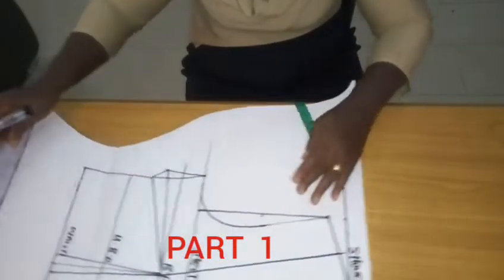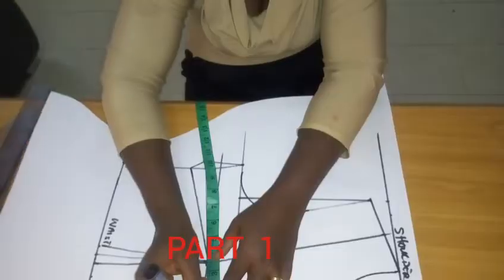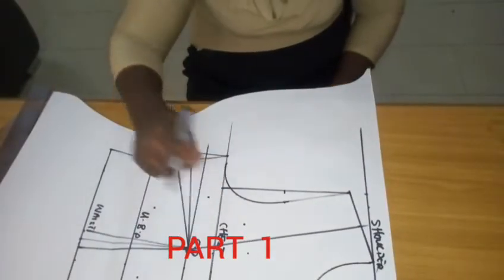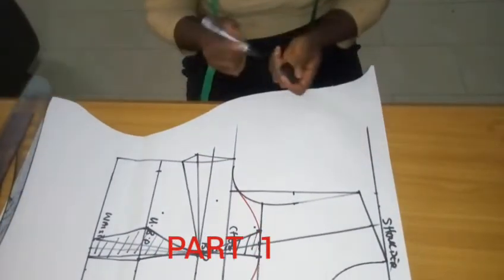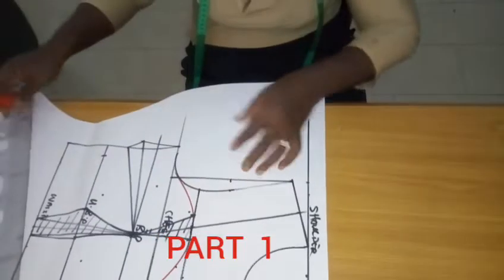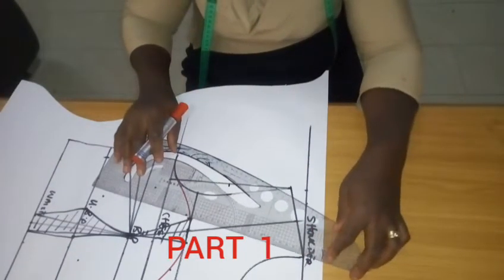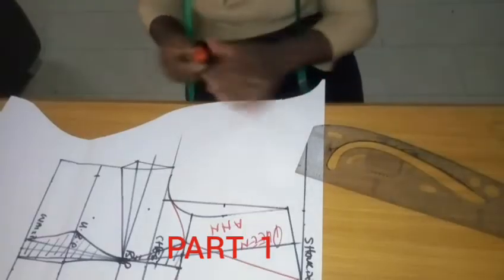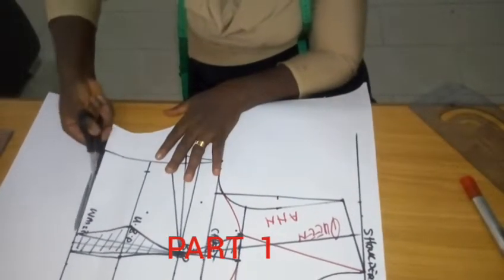HOW TO DRAFT AND SEW QUEEN ANN NECKLINE (PART 1)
JOIN SEAMRITE FASHION ACADEMY WHATSAPP GROUP TO LEARN MORE.